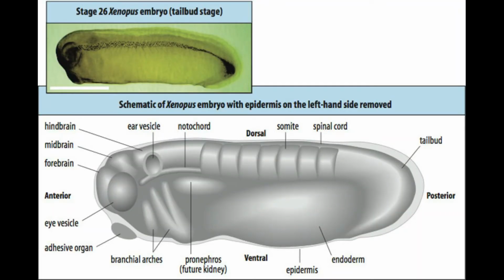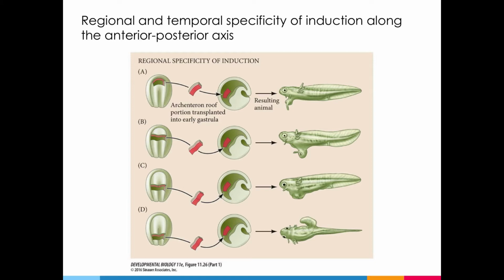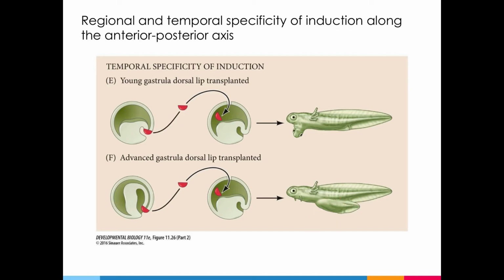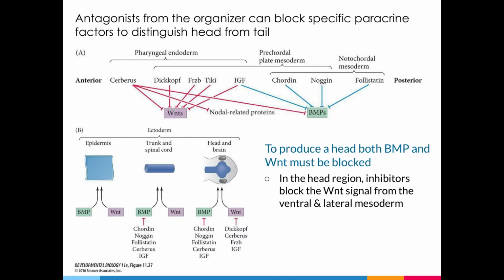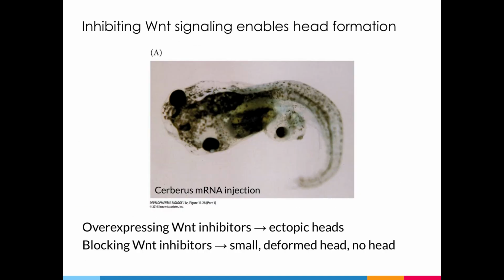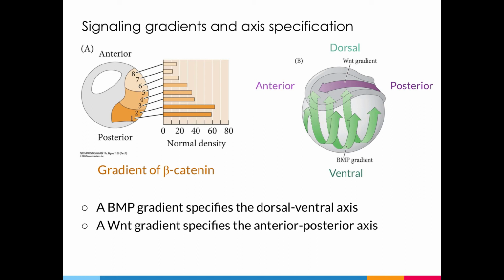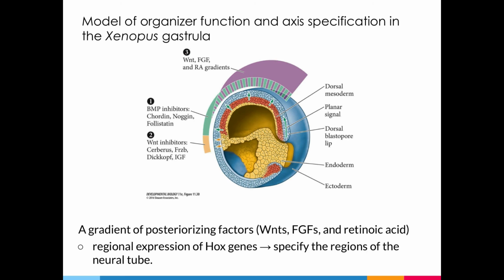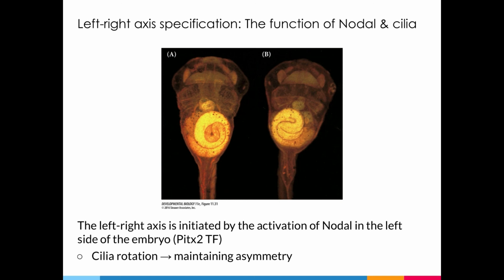PCB 4253 Chapter 11 Part 2 Video 4 Fall 2020